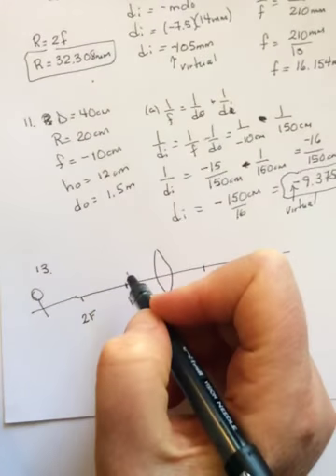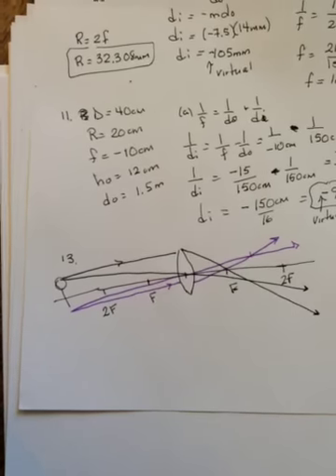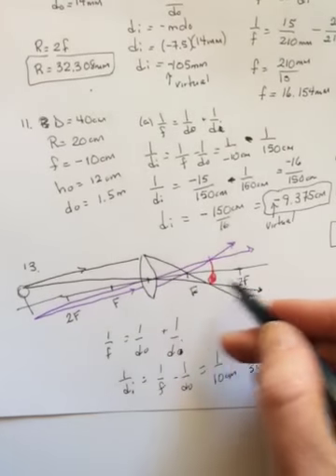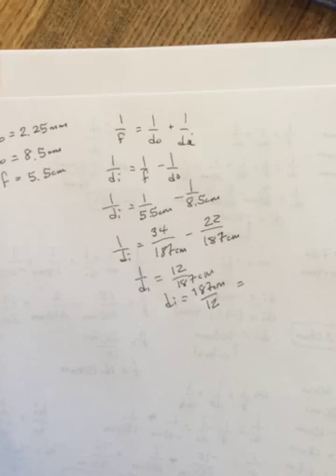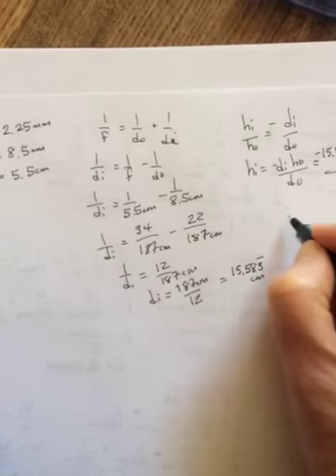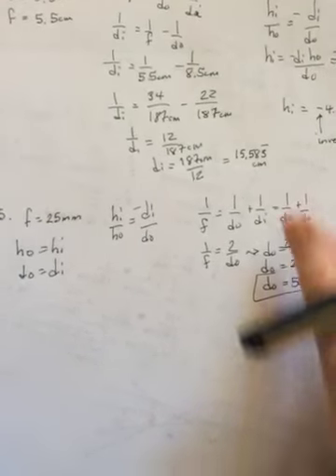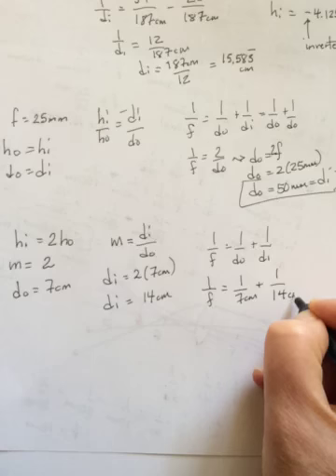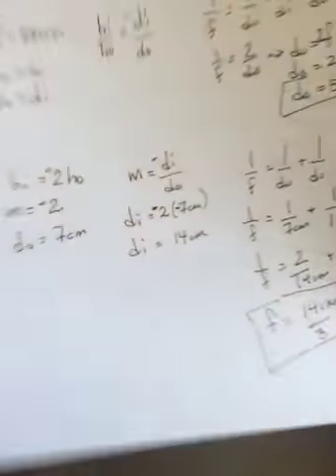Science 122 Questions Page 381 #12-16